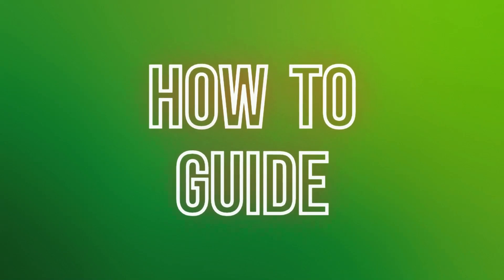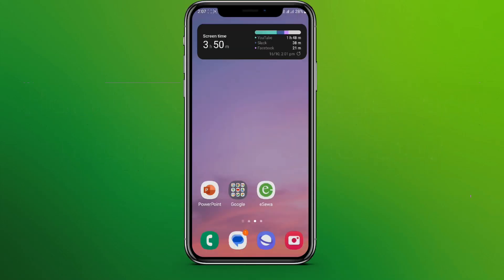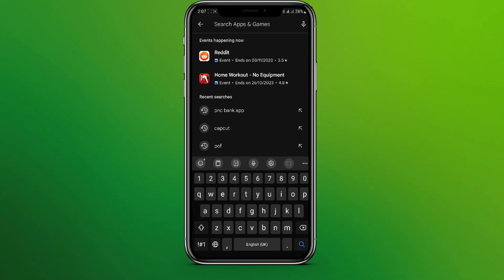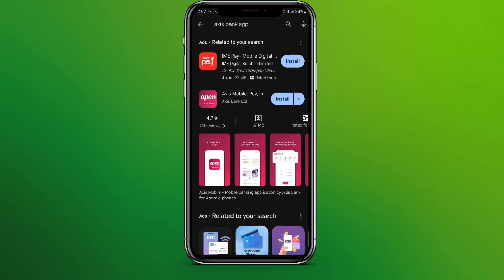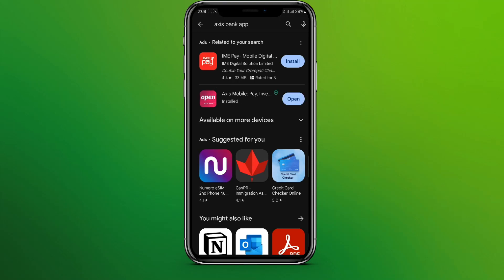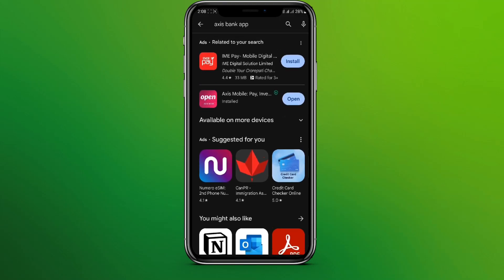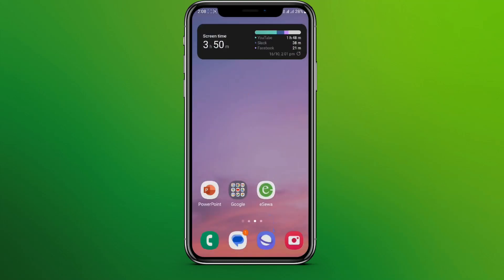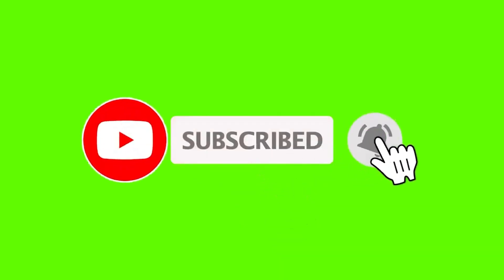How to Download & Install Axis Bank Mobile Banking Application (Quick & Easy!)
Confused about how to download axis bank app ? This video explains the exact steps on how to . Make sure you watch the video till the end to learn it in much detail.